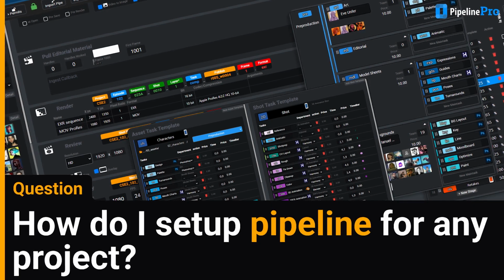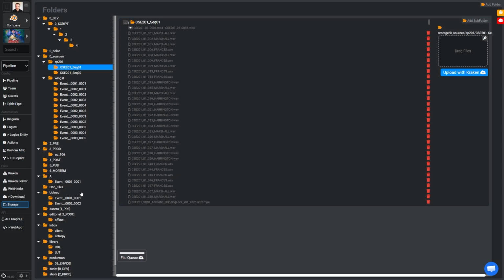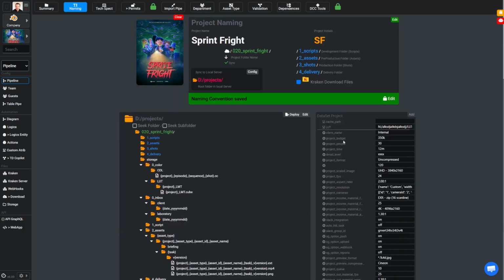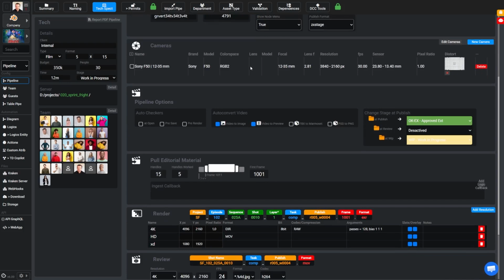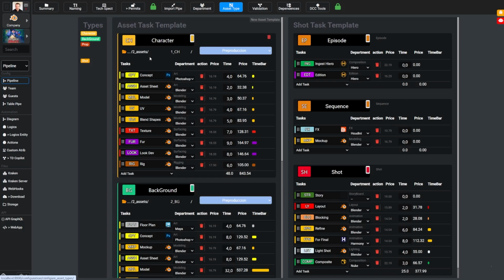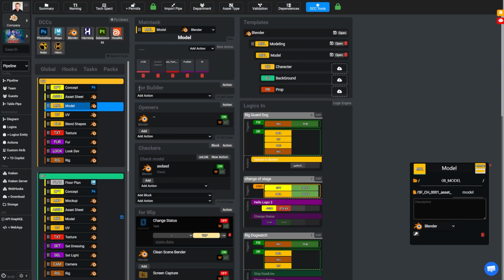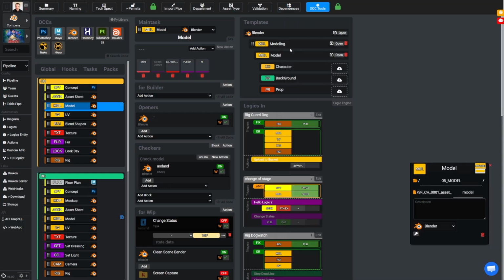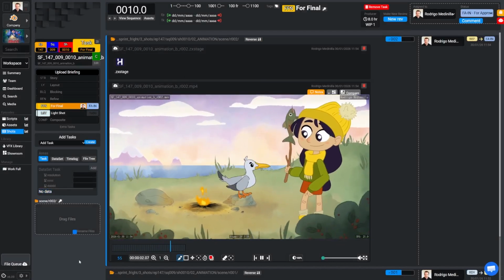08 How do I setup pipeline for any project ENG